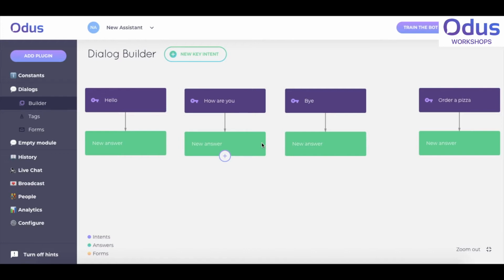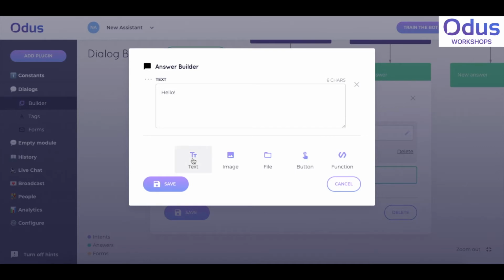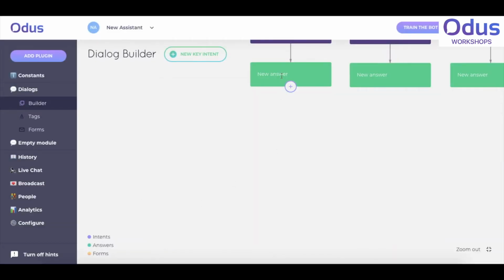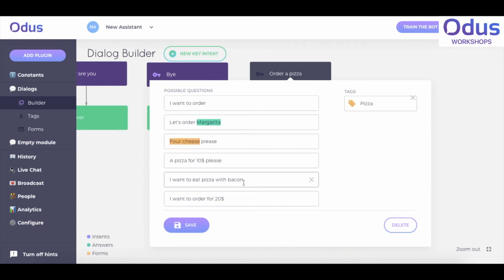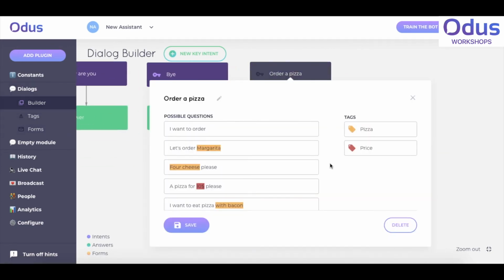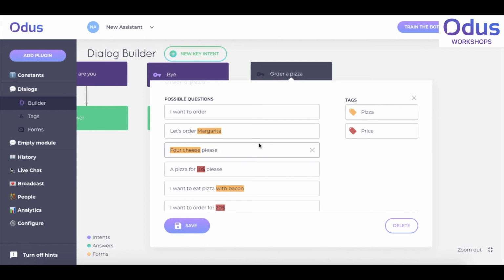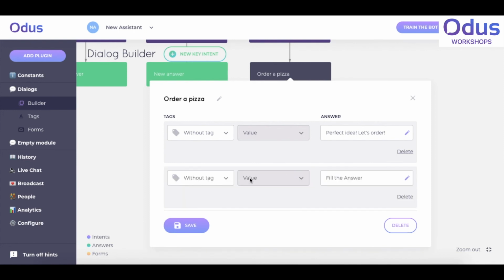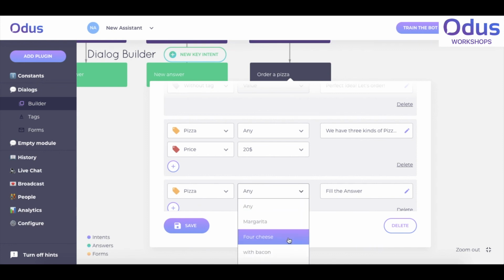Odus Workshop – Answers and Tags